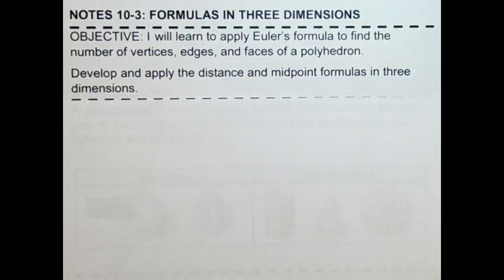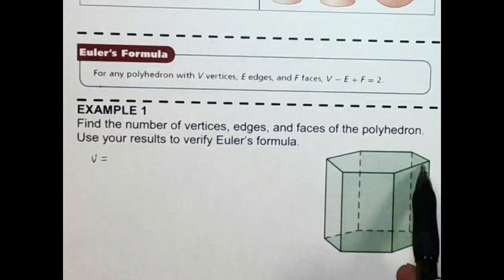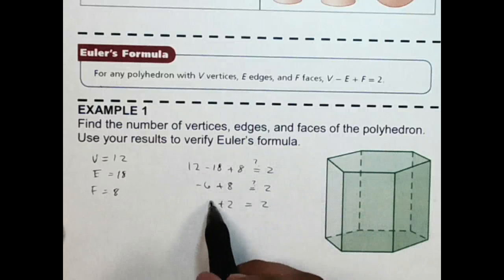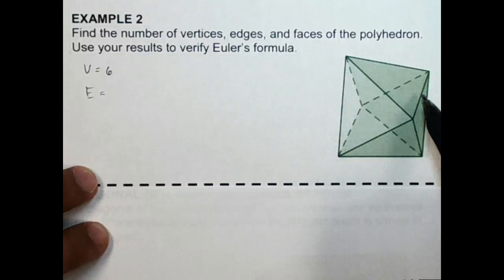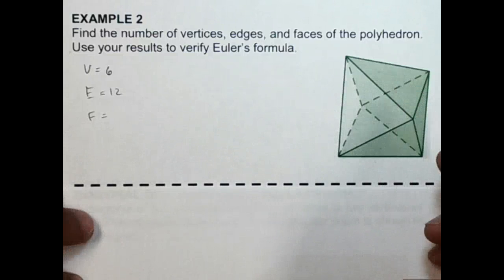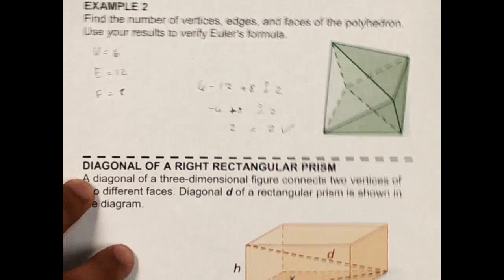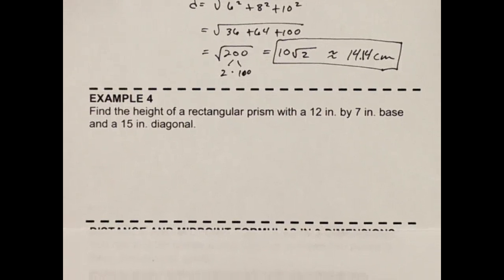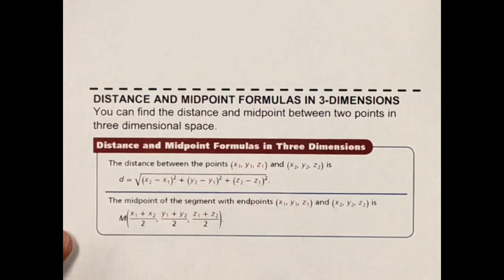10-3 Formulas in 3 Dimensions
10-3 Formulas in 3 Dimensions